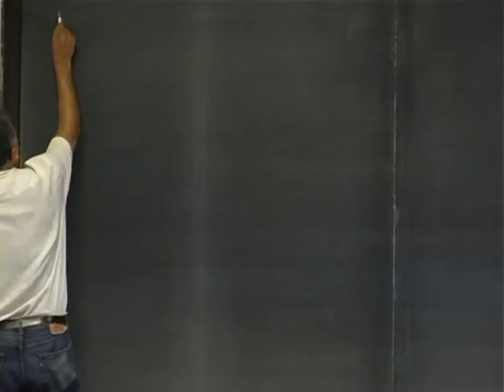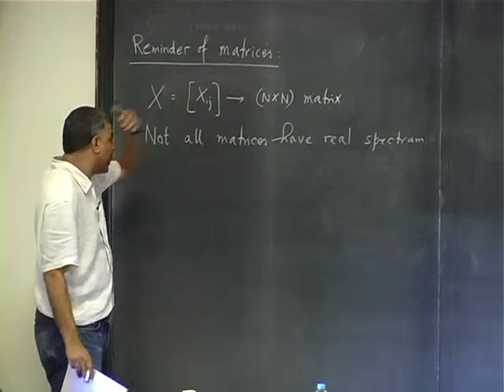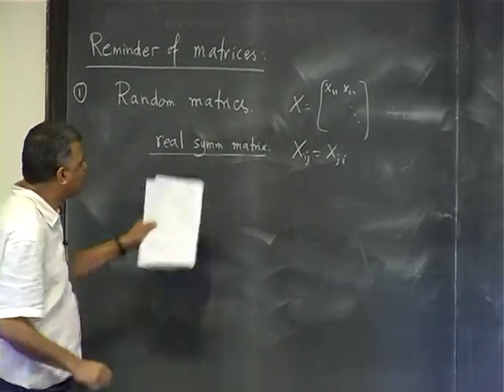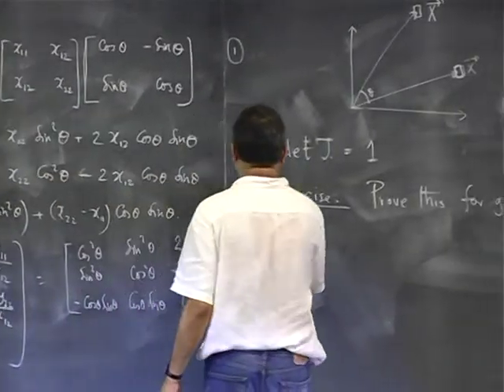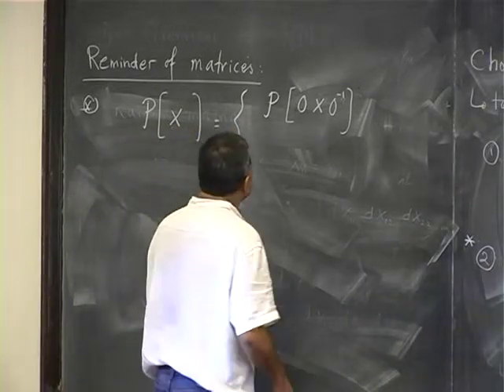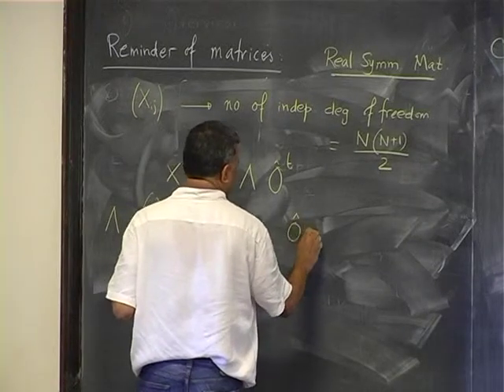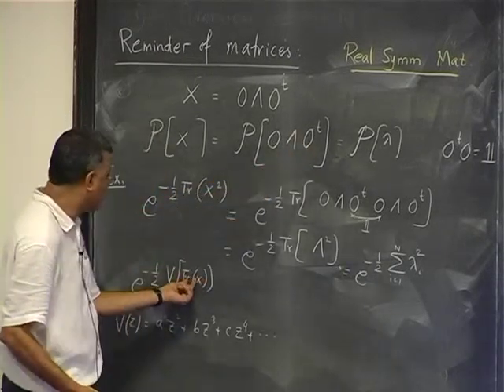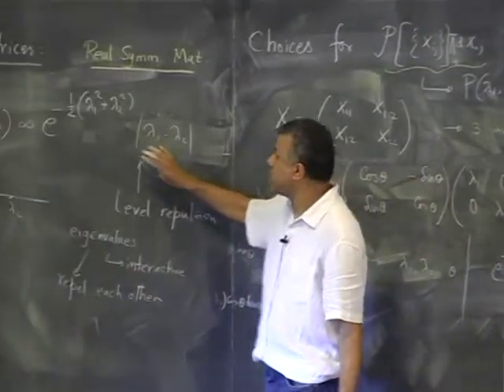Satya Majumdar - Introduction to random matrix theory (2)